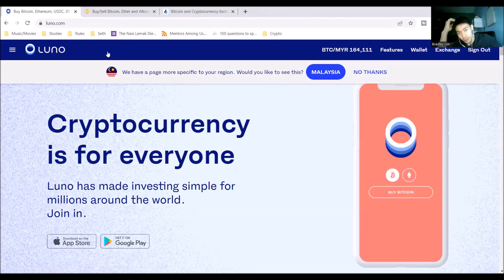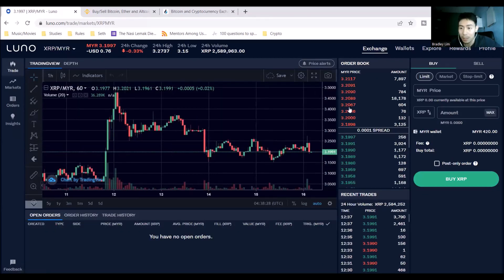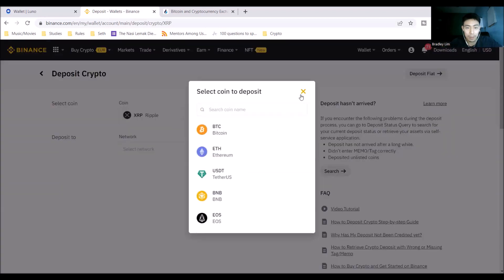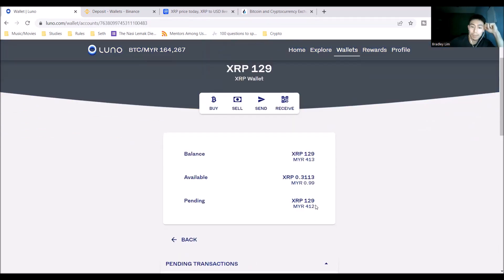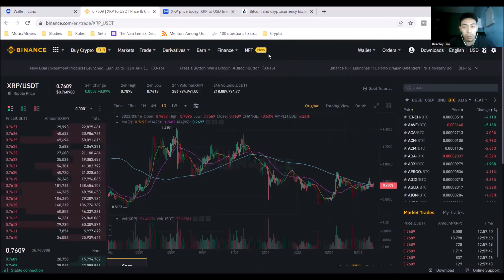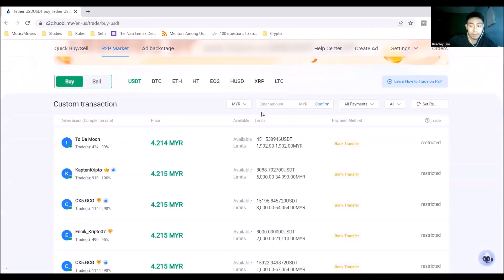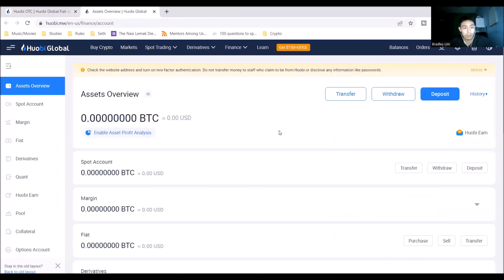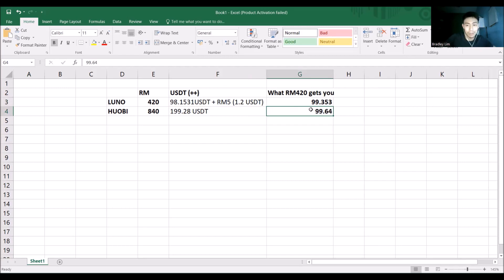From Ringgit to USDT—Buying Stablecoins Malaysia | DeFIRL Walkthrough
In this video, Bradley goes through the 2 basic steps you can convert your MYR to USDT and be a DeFi Degen!

0:00 Intro
1:00 Method 1 (LUNO Malaysia)
11:06 Method 2 (Huobi)

💪  Referrals 💪

The information in this video is accurate as of the posting date. These are just the opinions of the FIRL Crypto and do not in any way represent investment advice or crypto recommendations, the content in this video is purely educational.

Information in the video might not be applicable to all investors as it does not take into account the financial circumstances, investment goals, and risk tolerance of any specific investors. Risk is inherent to all investing, including the permanent loss of capital. Past performance does not equal future results. We are not licensed by Malaysia's Securities Commission as financial/investment advisors. Please speak to a licensed financial advisor before making any financial decisions.